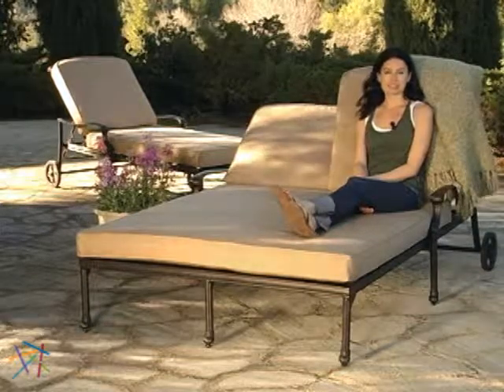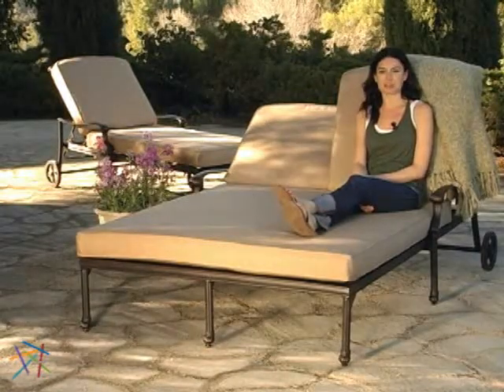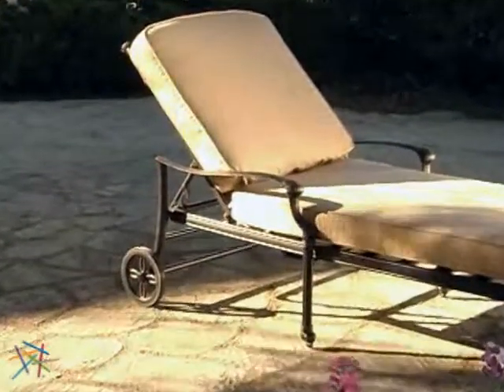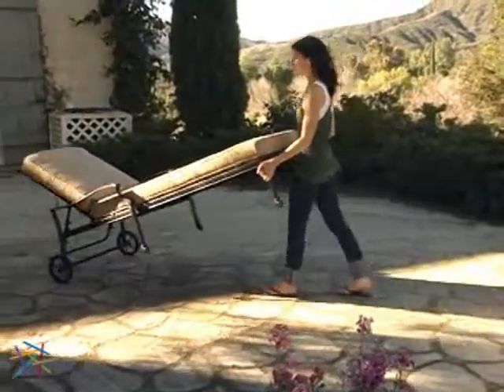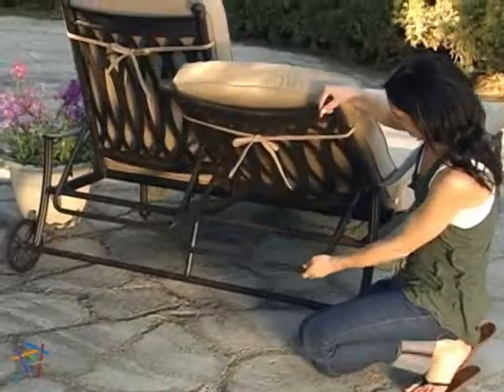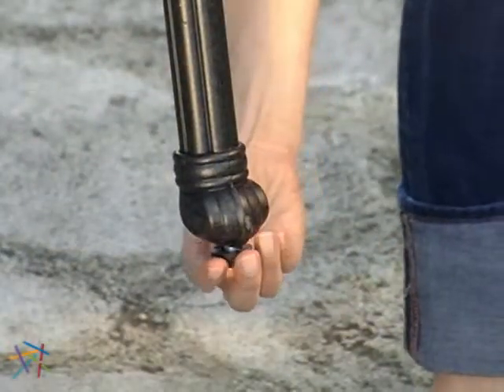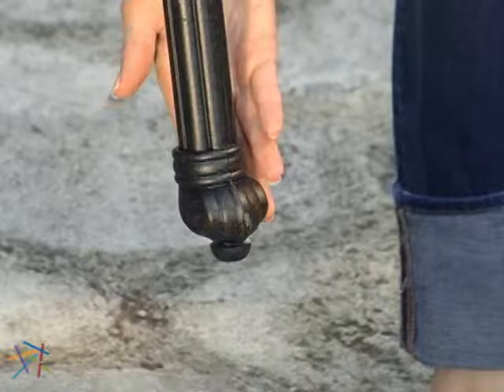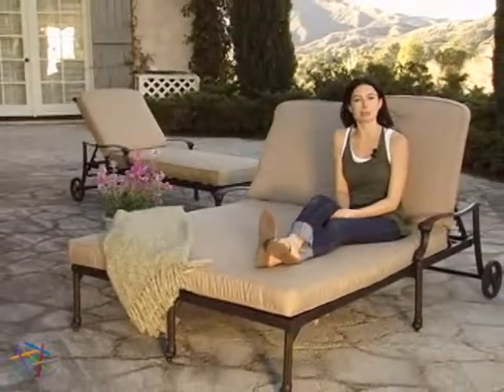Palazetto Milan Collection Cast Aluminum Chaise Lounge - Product Review Video